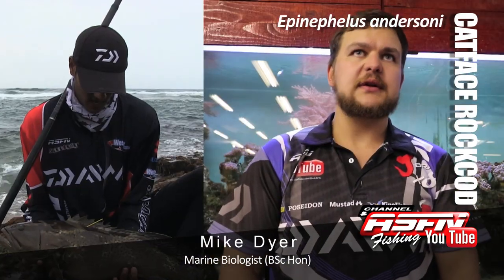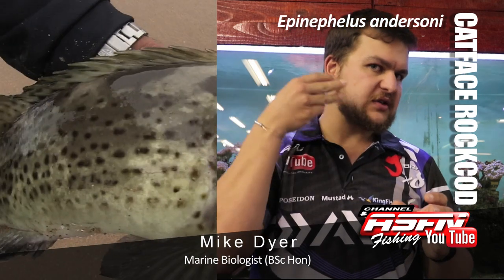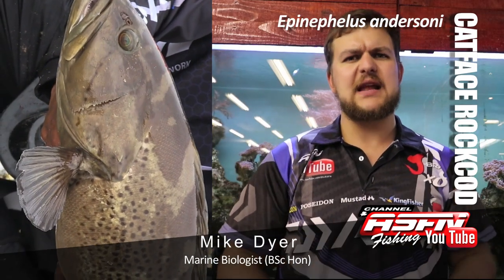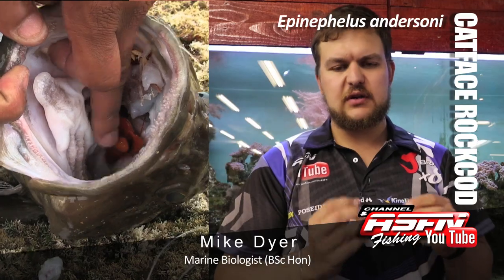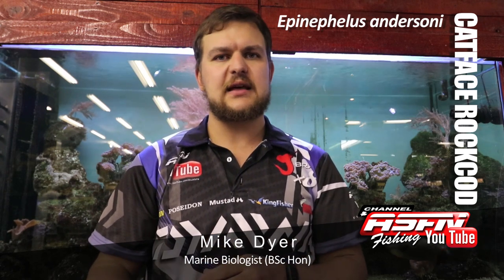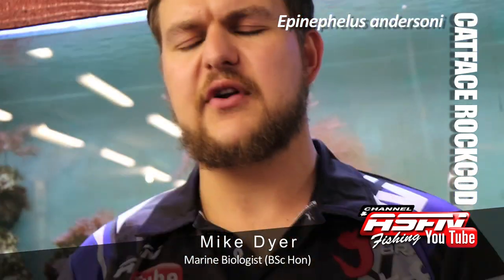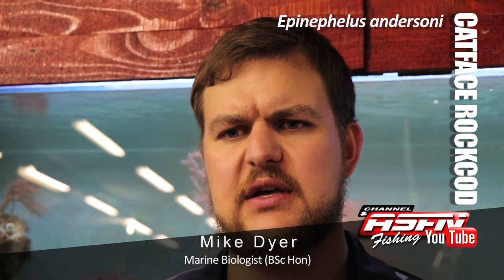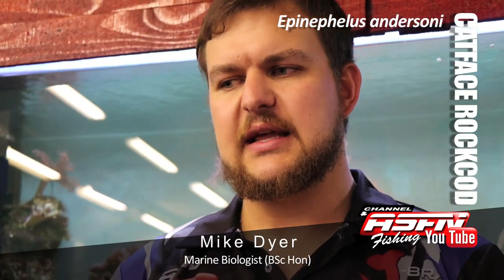ASFN SPECIES - Catface Rockcod